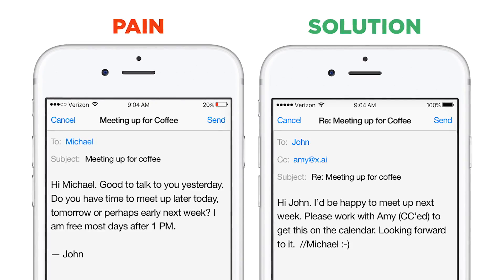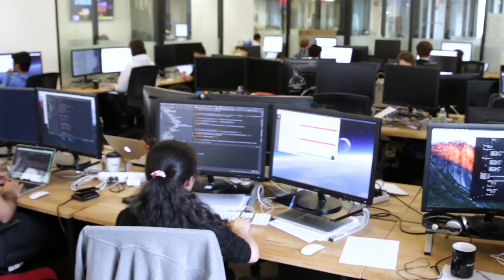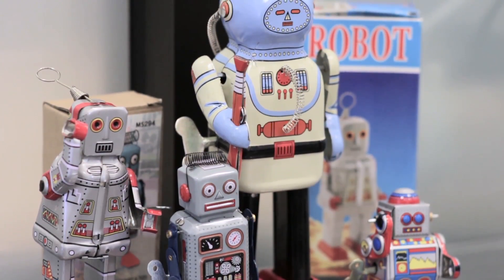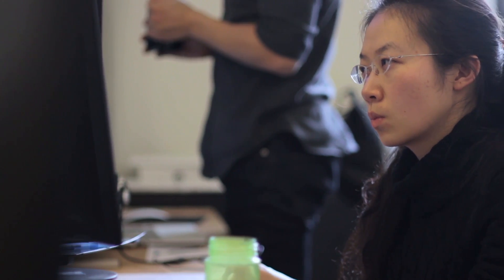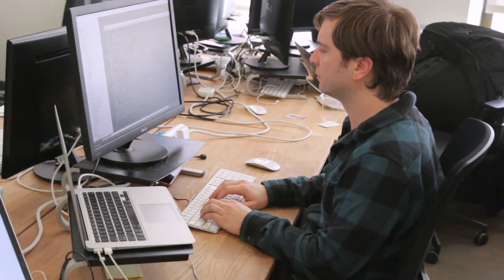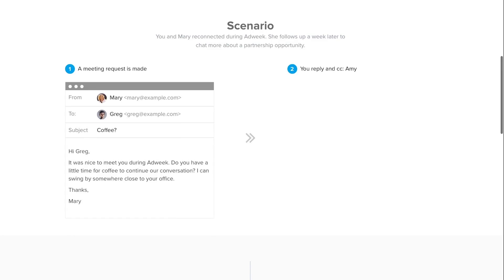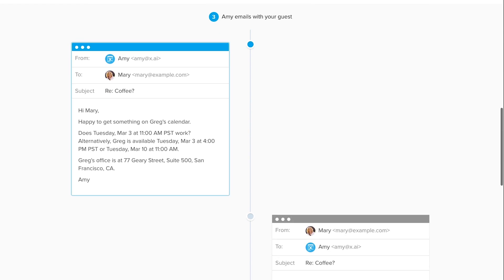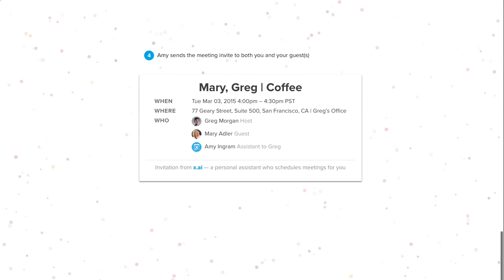Flowers for Amy: How MongoDB Helps x.ai’s Artificial Intelligence-driven Assistant Appear Human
Amy is an artificial intelligence-powered personal assistant for scheduling meetings. Users can interact interact with her as they would to any other person – and Amy takes care of all the tedious email ping pong that comes along with scheduling a meeting.

Users simply copy their virtual assistant of choice on email with up to four individuals they wish to schedule a meeting, then the assistant takes over and coordinates the schedules using natural language processing, providing an experience that is entirely seamless.

The x.ai team rely on MongoDB, the operational database that powers Amy, to provide the speed and schema-flexibility they require to build the platform. As Matt Casey, CTO and a co-founder x.ai explains: “We didn't actually know what that data would look like, so with the schema-less databases, [it was] easy to change our schemas over time very quickly and try new things.”